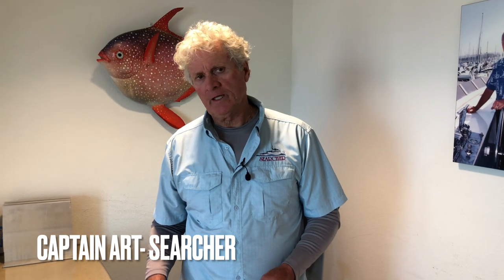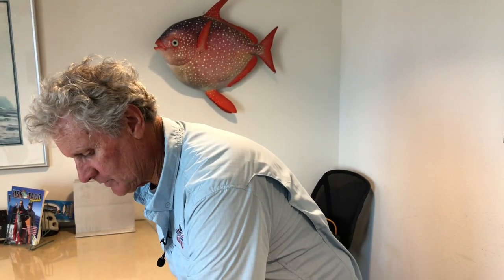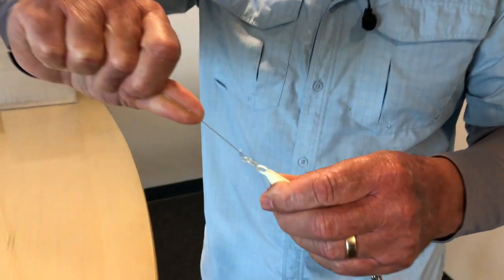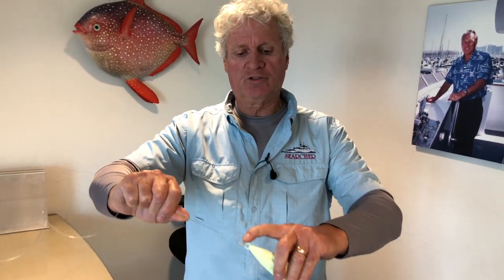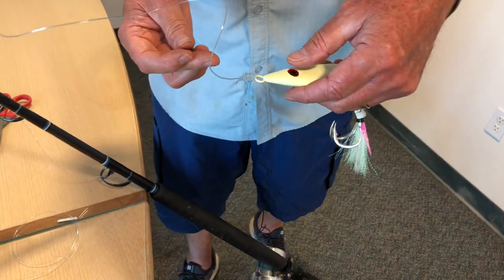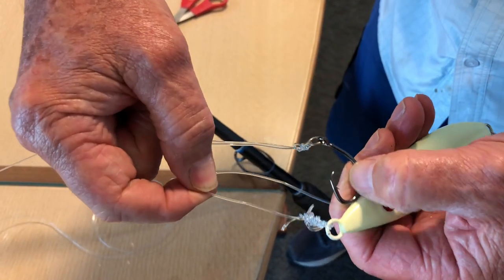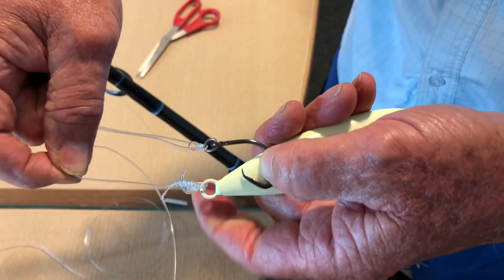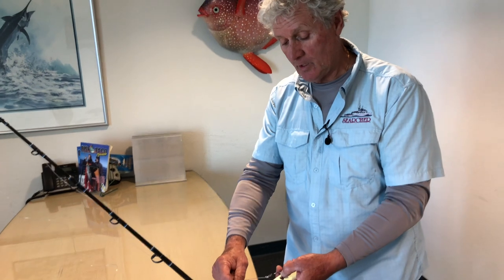Tackle Tip Thursday Vol.182 (Single or Double Jam Knot?)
Happy Tackle Tip Thursday!
Thank you for joining us during our celebratory "Month of Captain Art" for Tackle Tip Thursdays to acknowledge his 40th year of owning and operating Searcher.
In this video Captain Art a question from one of our anglers; "When do you use a single vs. double San Diego jam knot?"
Art demonstrates appropriate and effective ways to utilize this timeless knot on a live-bait hook and a lure.